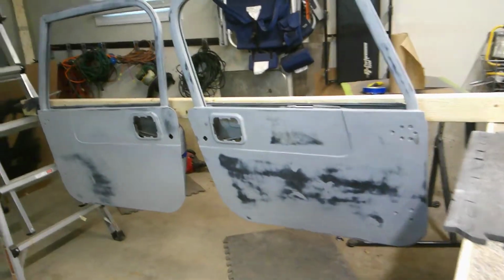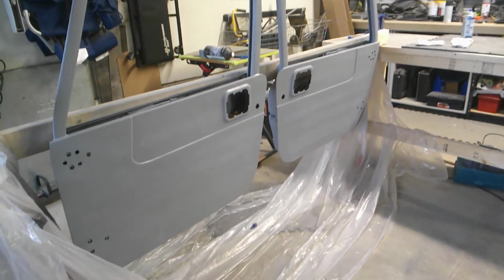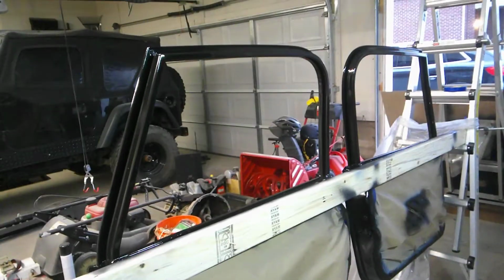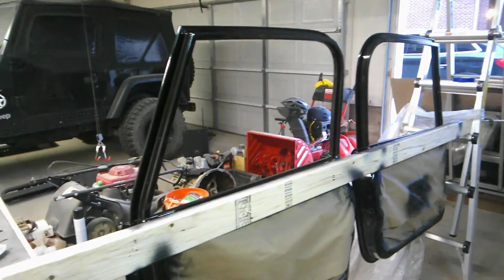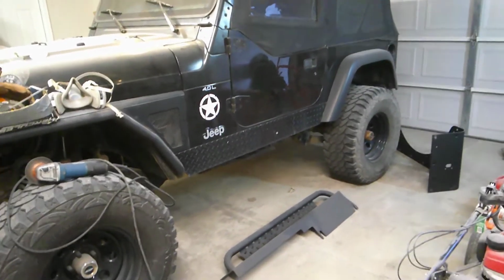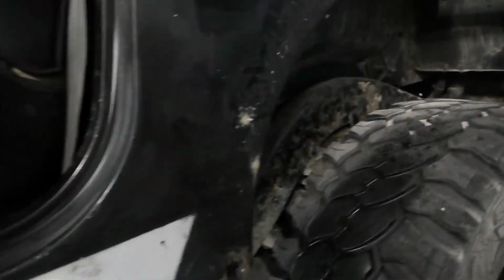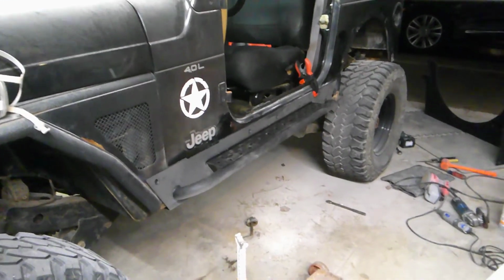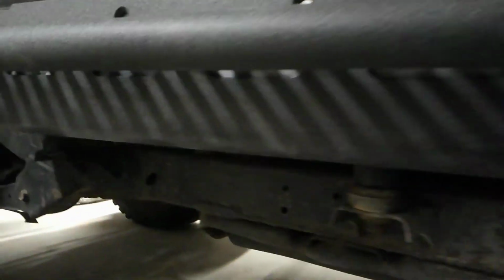Jeep Wrangler TJ Revival Ep. 2 (Bodywork Pt. 2)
In this episode, we continue body work on my 1997 Wrangler and start to mock up the body armor.